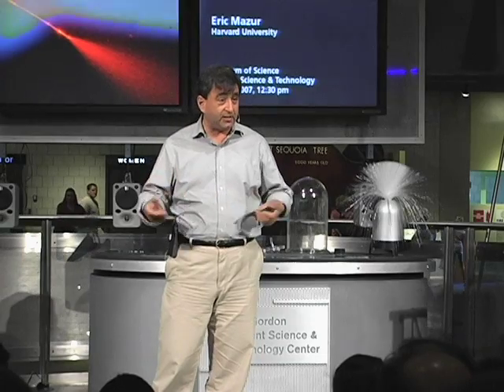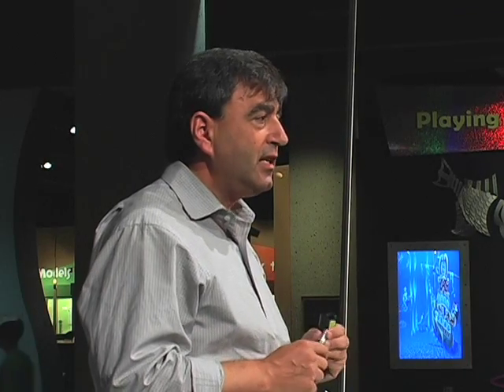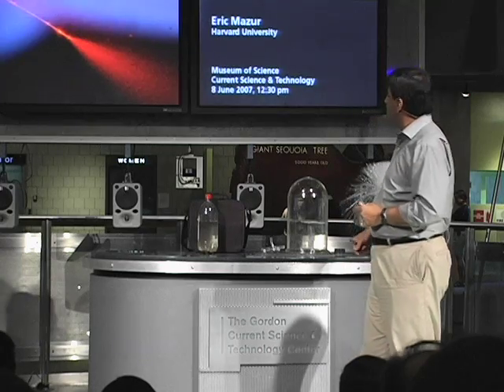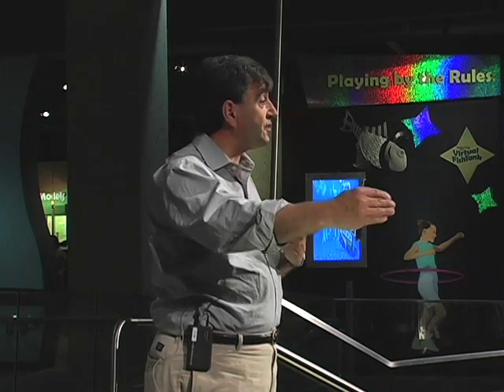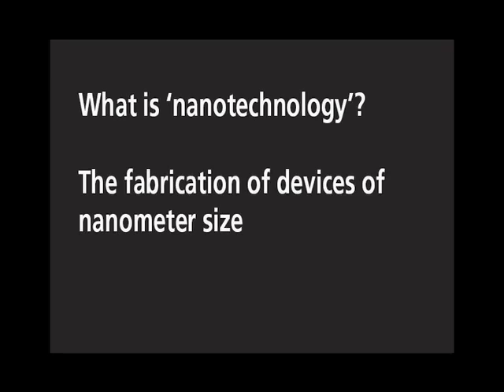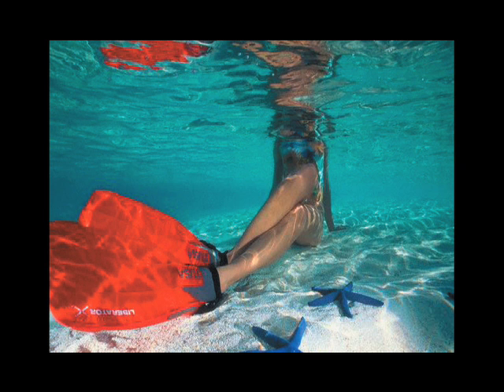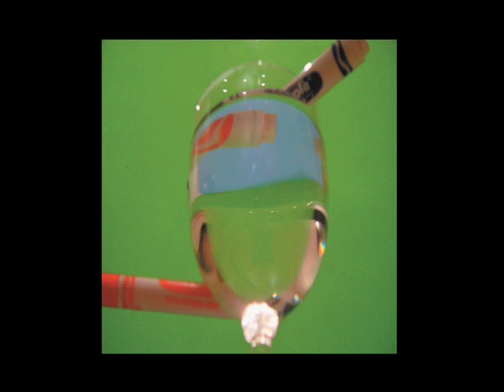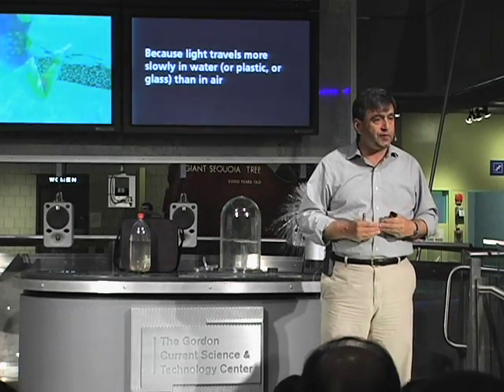1 of 3 - Guiding Light w/Nanowires-Total Internal Reflection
In Part 1, Harvard Professor and Nanotech pioneer Eric Mazur introduces nanotechnology and explains why light bends as it moves from one substance to another.